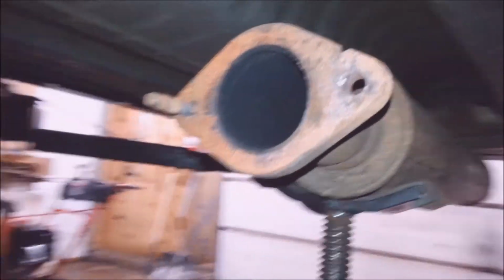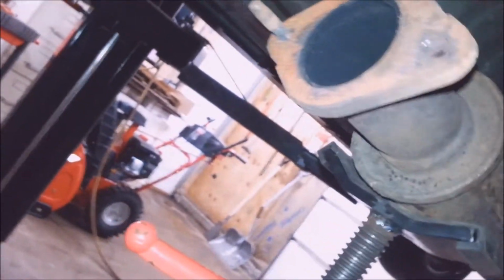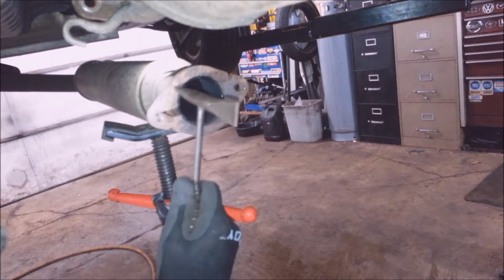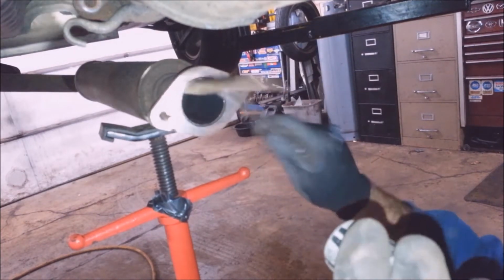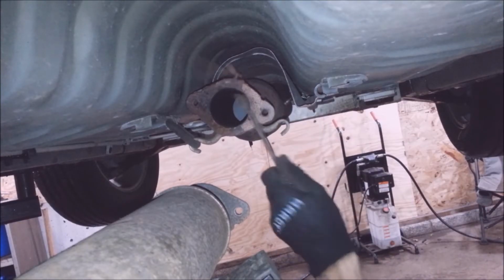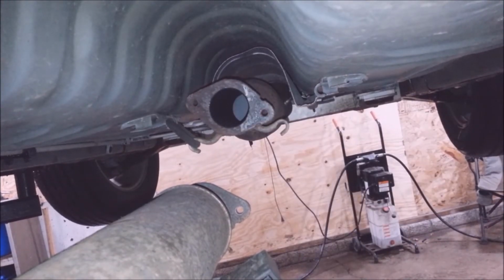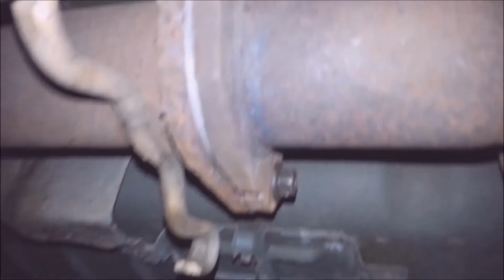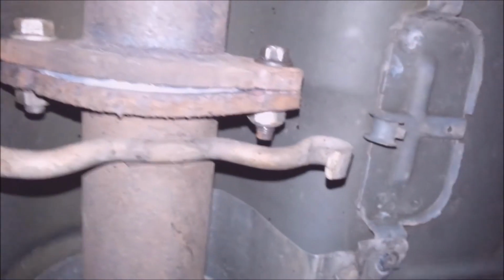2006-2011 Impala broken exhaust stud flange fix pipe gasket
How to fix, or repair your broken exhaust stud. 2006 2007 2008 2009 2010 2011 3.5L, 3.9L 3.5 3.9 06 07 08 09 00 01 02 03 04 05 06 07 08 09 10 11